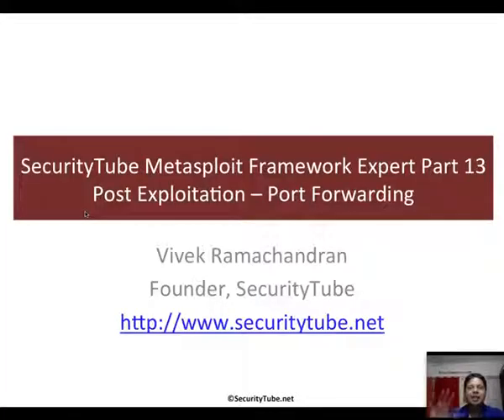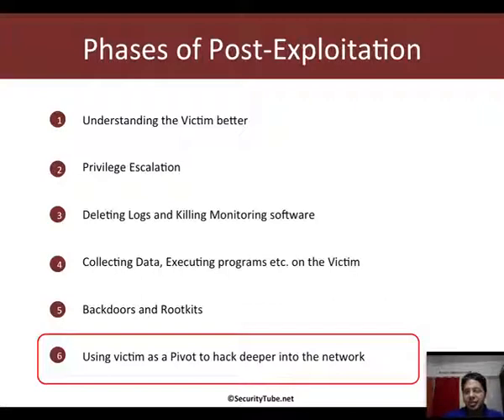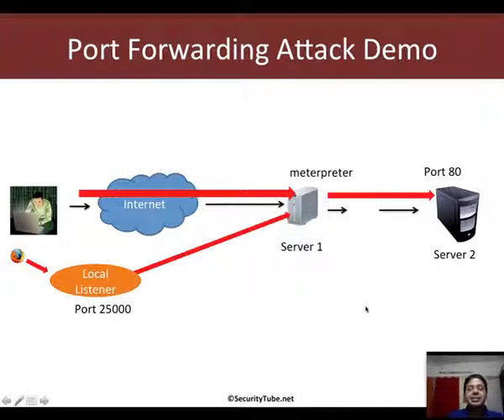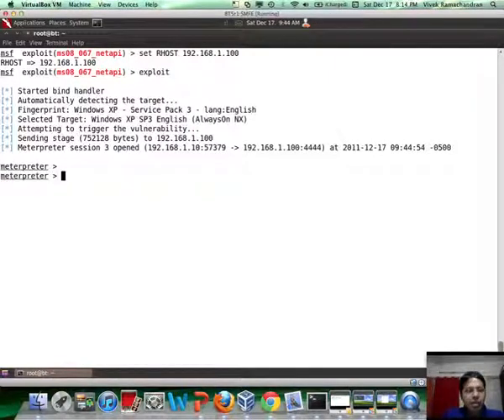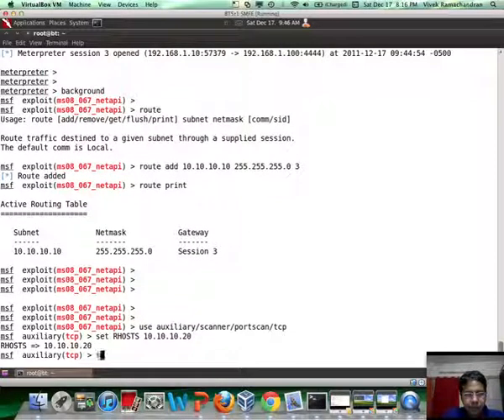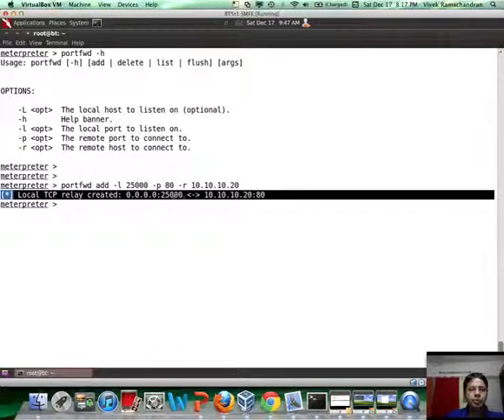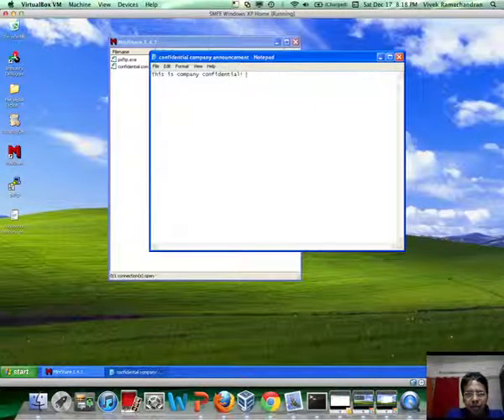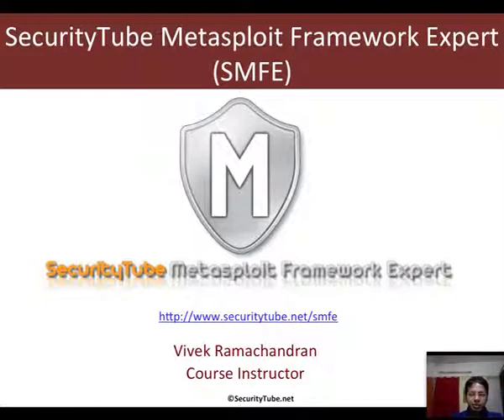SecurityTube Metasploit Framework Expert Part 13